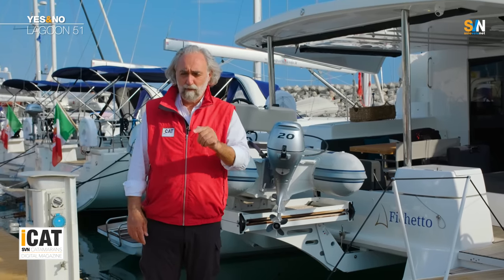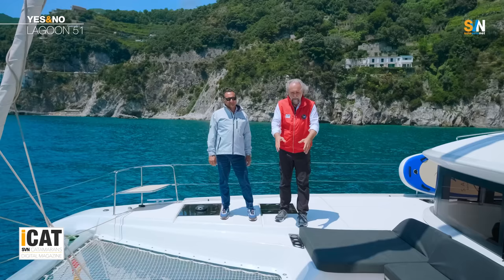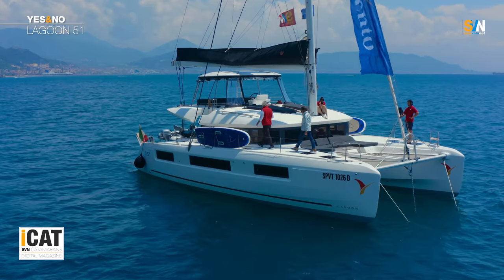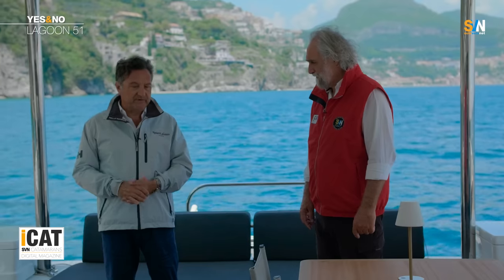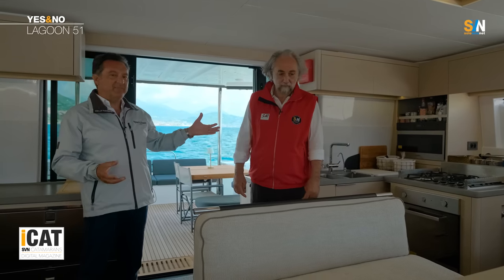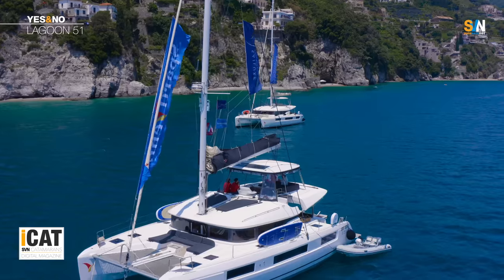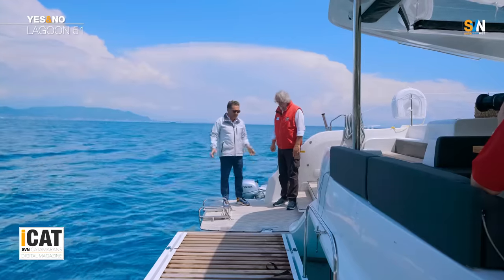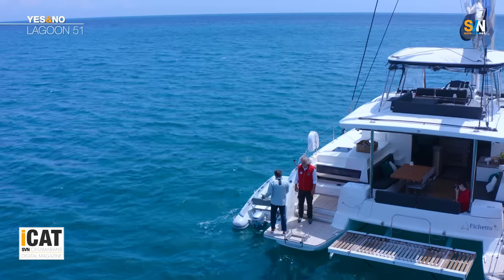LAGOON 51 - YES&NO - A comparison between catamarans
Lagoon 51 is one of the most beautiful catamarans of the Lagoon range. In this video, with the help of one of the most known Lagoon dealers in Europe, we analyse the boat, putting it in comparison with the Aura 51 by Fountaine Pajot and the Bali 4.8

In the video, our editor, Maurizio Anzillotti, interviews Stefano Pizzi, managing director of Spartivento, one of the largest Lagoon dealers in Europe